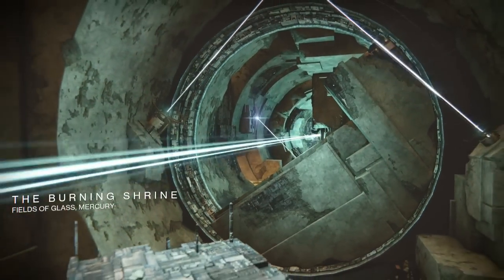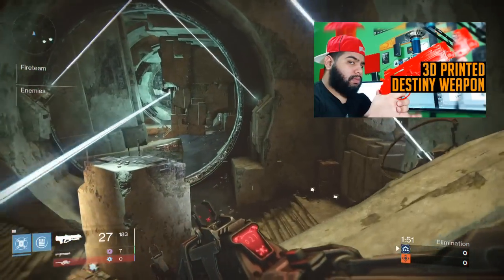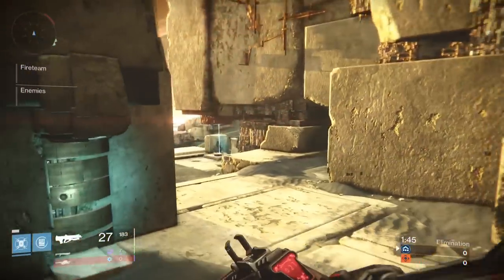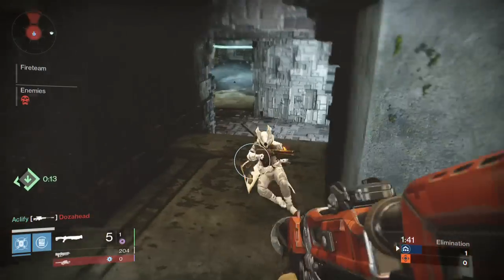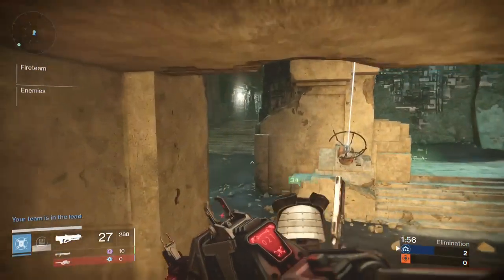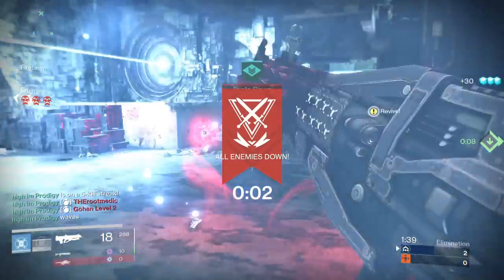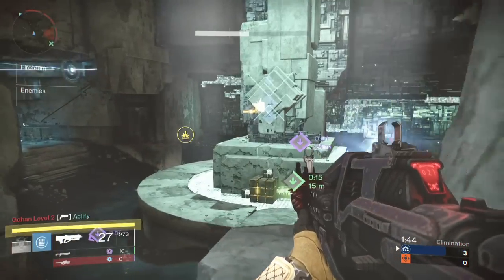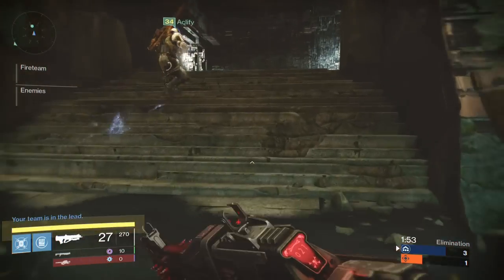Destiny Big Community Giveaway!